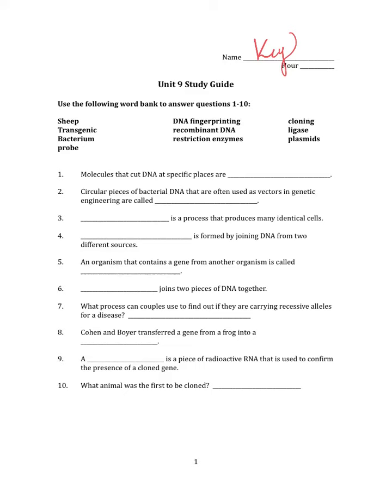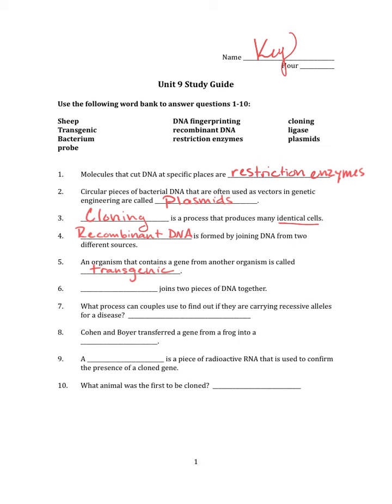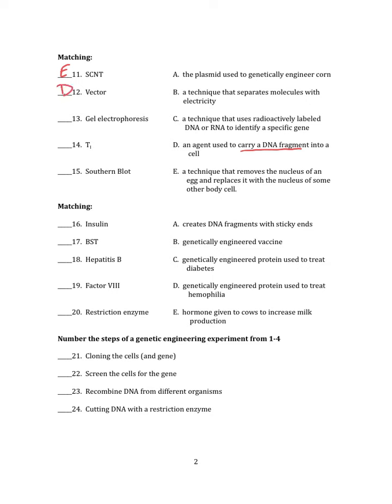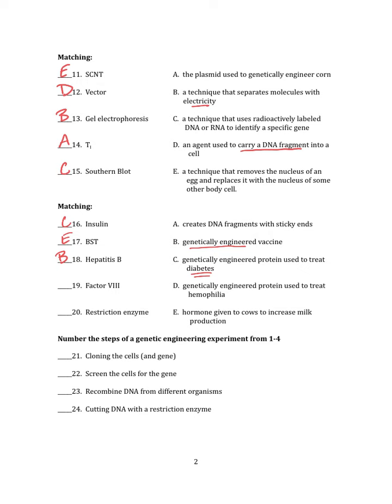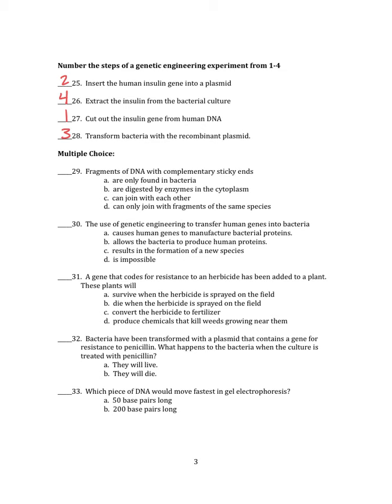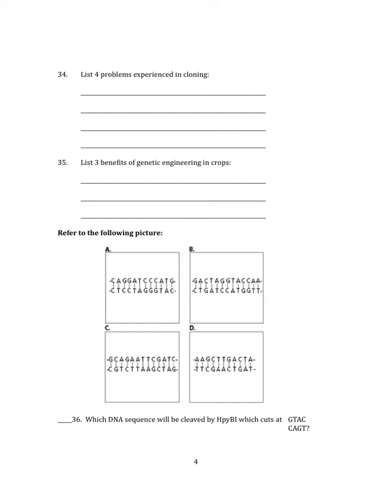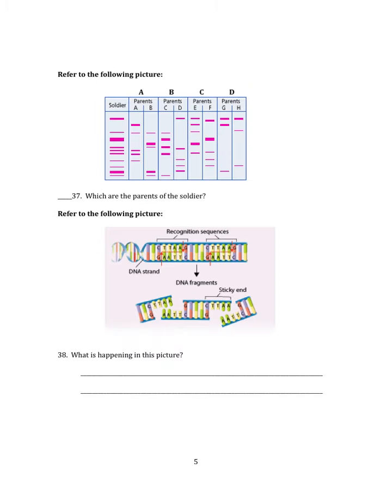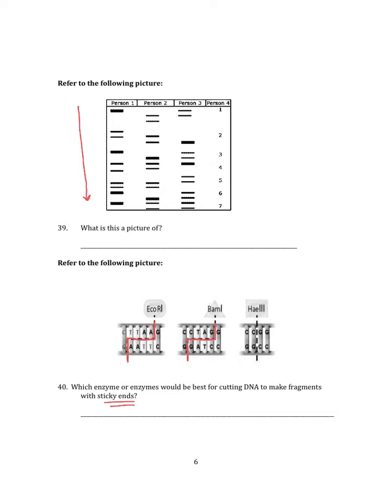Unit 9 Study Guide KEY